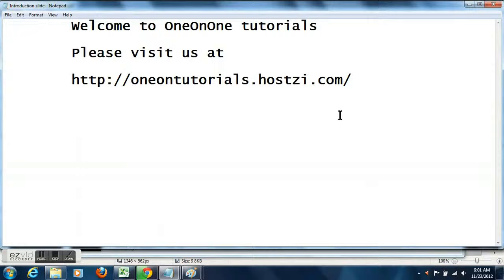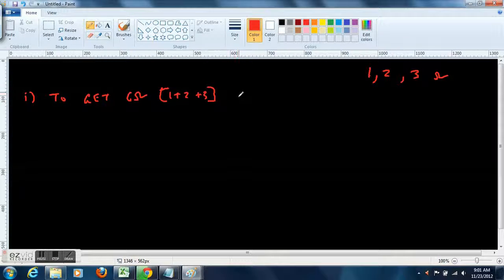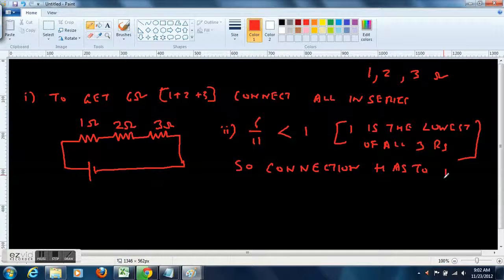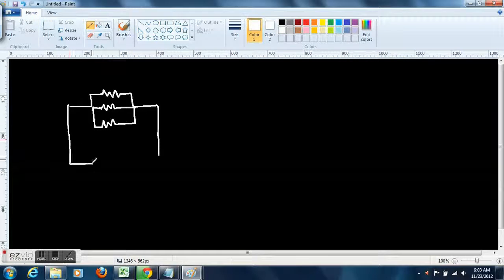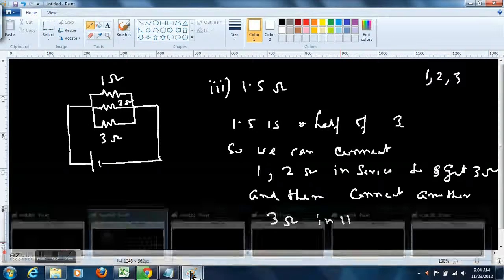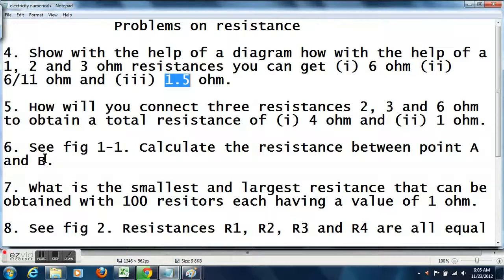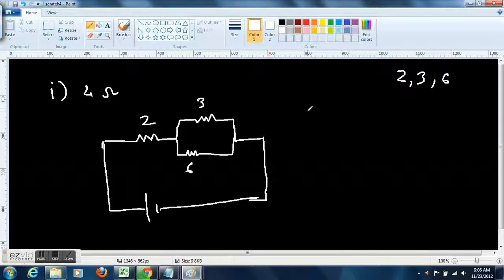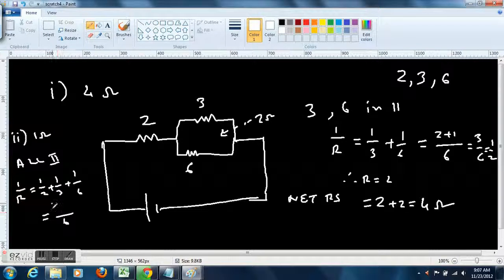Electricity - physics 10 - 109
More intersting problems